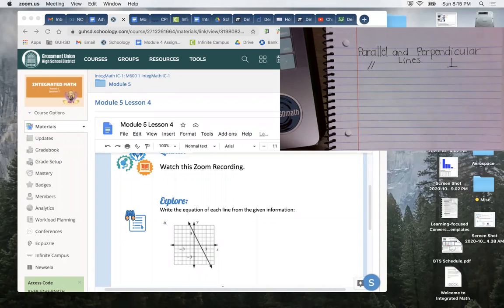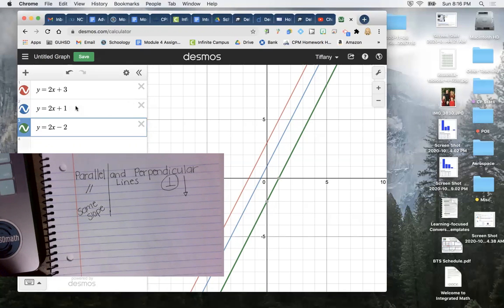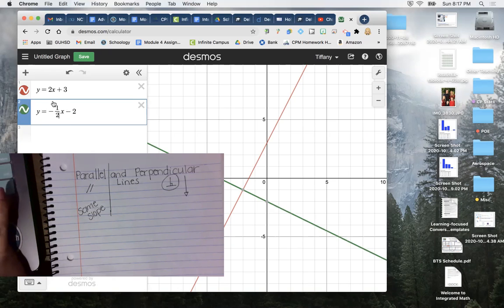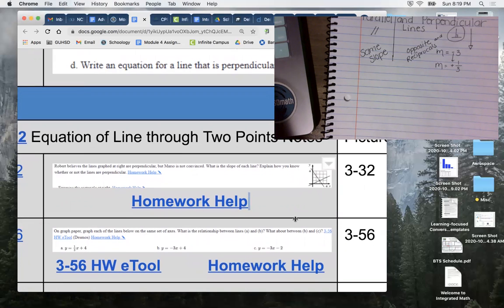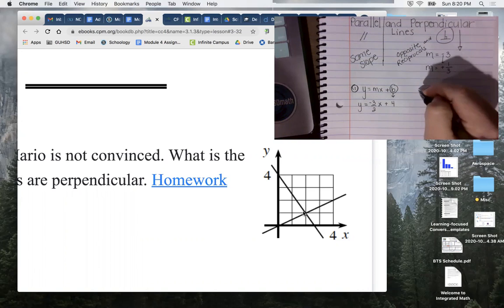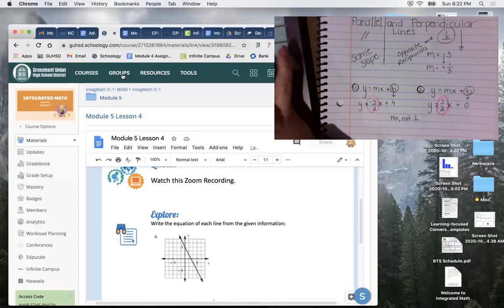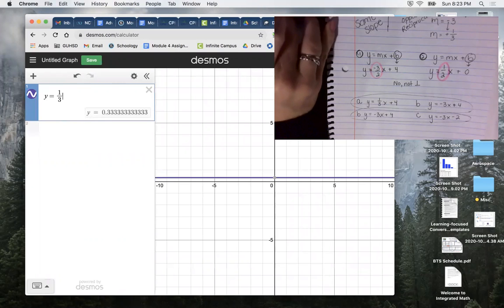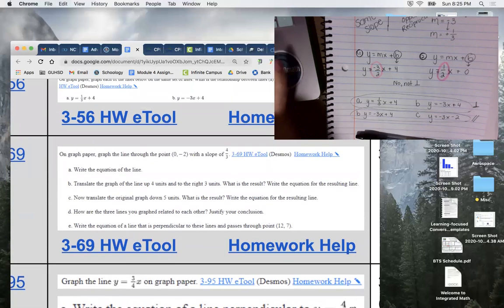IM Module 5 Lesson 4